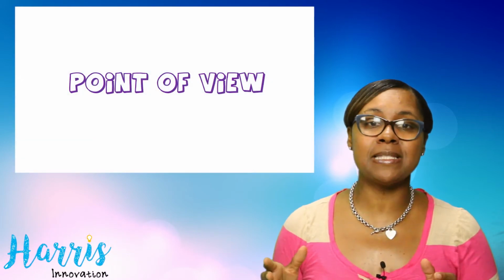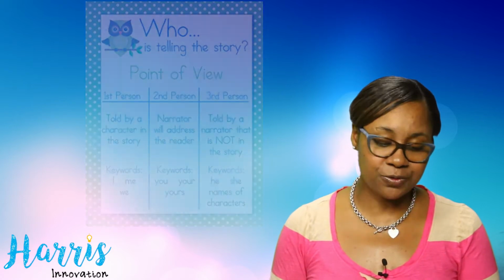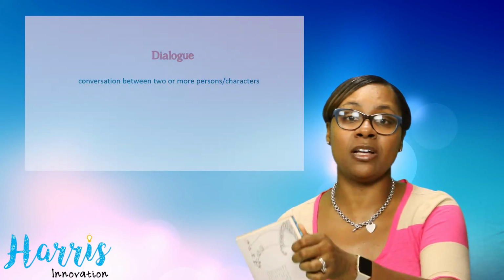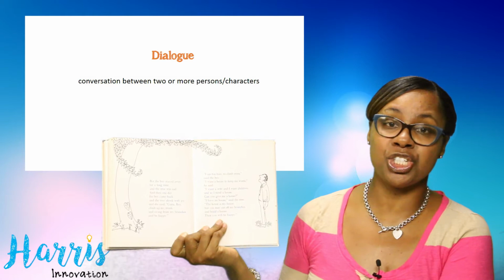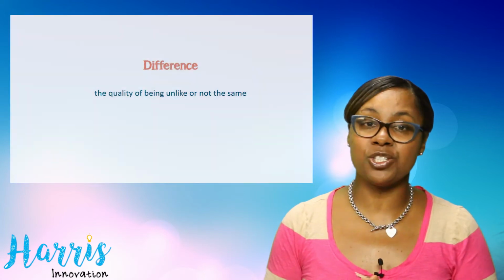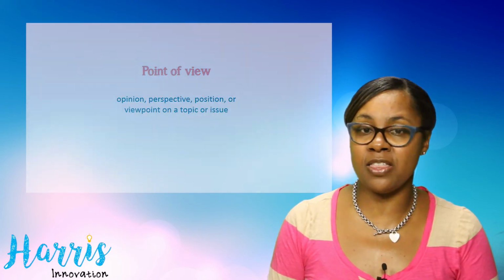Teaching Strategies Tuesday: Point of View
Harris Innovation Consulting group presents a video that includes key terms students need to know when identifying Point of View in a literary piece of text. It also provides parents and teachers with a quick activity that will help to teach the skill.